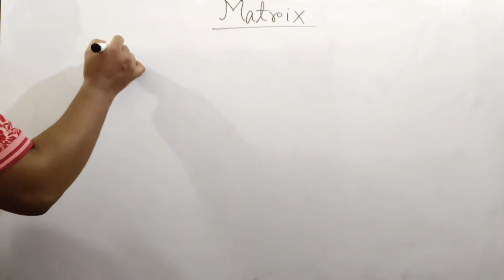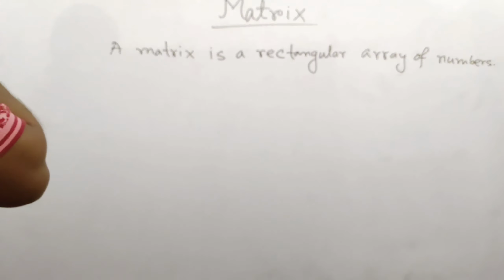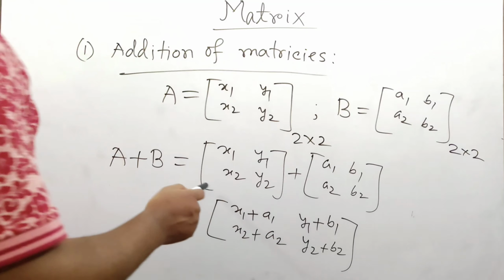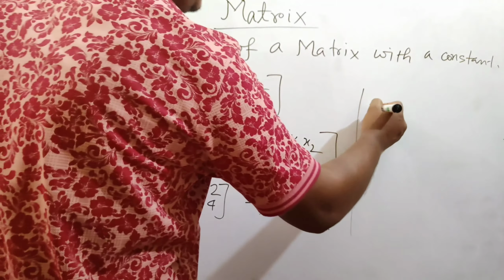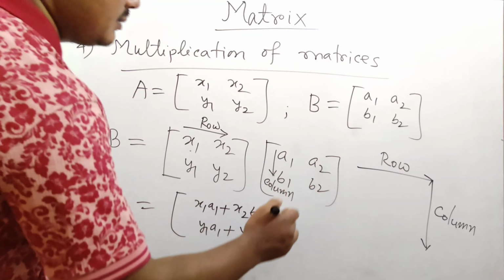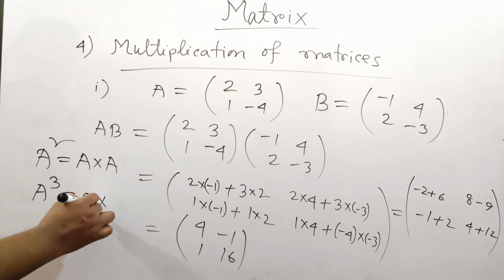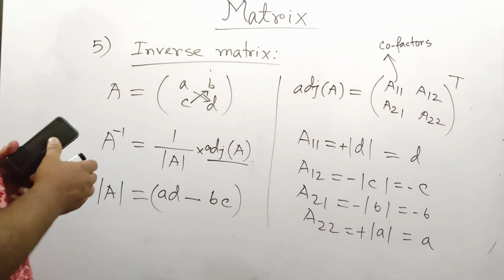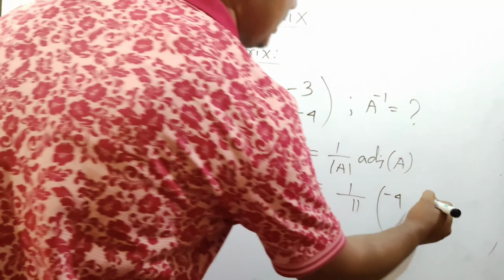Matrix Basic (Part -1) || All types Of Matrix With Examples || O & A Level Mathematics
Matrix is one of easy and interesting topics for both O & A level students. In my lecture I had tried to make this topic transparent for the all students. If you watch this full lecture the you can easily learn the following topics:

1. What is Matrix?
2. Different types of Matrix.
3. Addition & subtraction of matrices.
4. Multiplication of matrices.
5. Inverse Matrix.